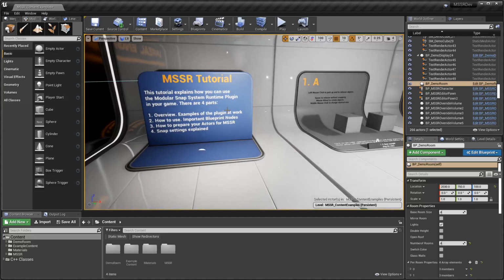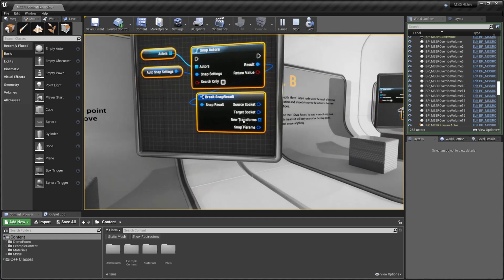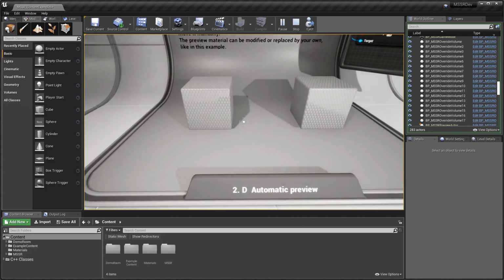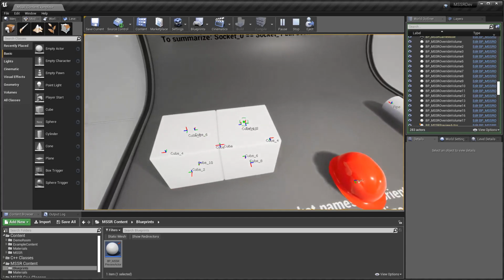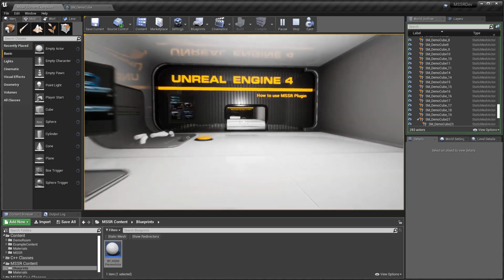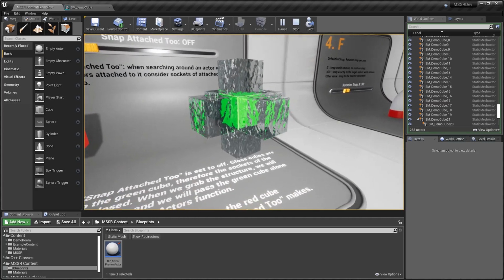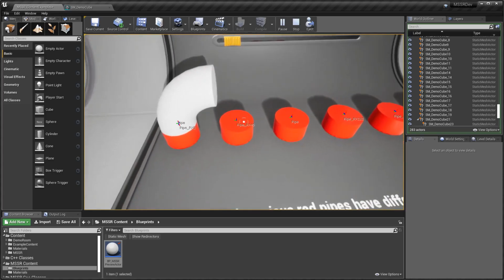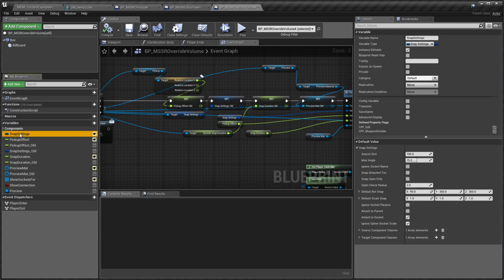MSSR Tutorial Extended Walktrough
Long Walkthrough of the Modular Snap System Runtime Plugin for UE4 demo.